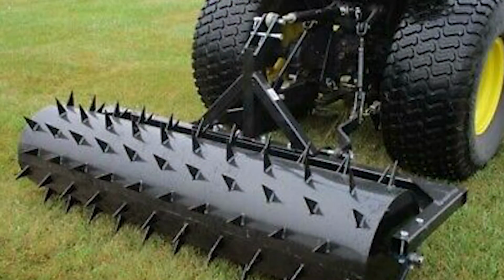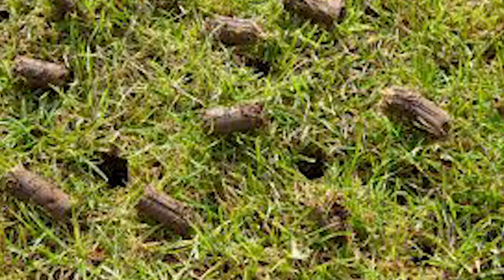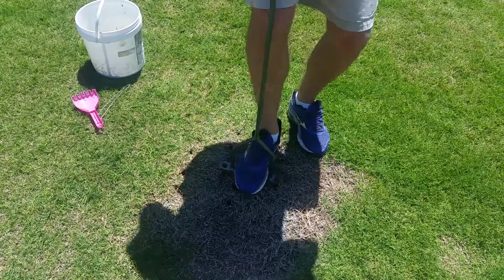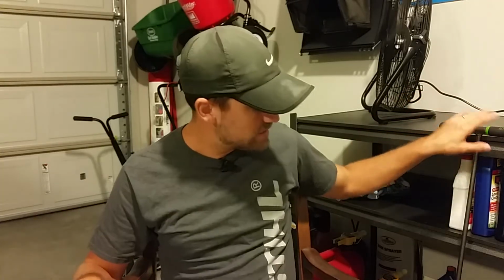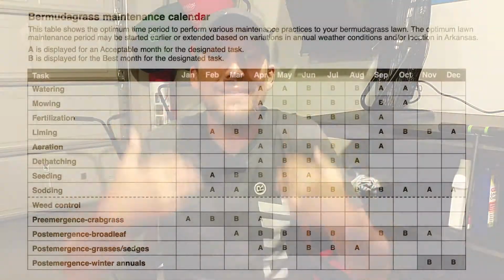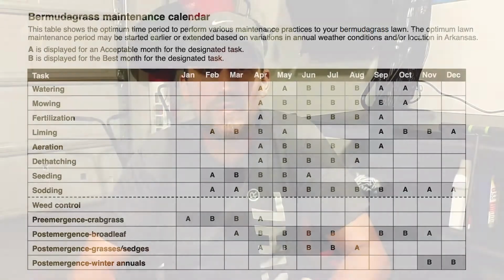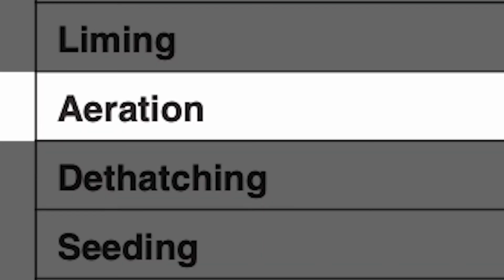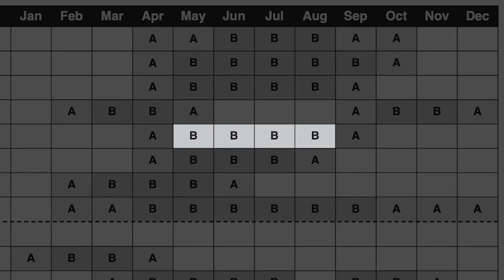Core vs. Spike Aeration // When to Aerate Lawn // Types of Lawn Aerators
Not sure whether to core or spike aerate your compacted lawn? Don't know what the difference is or which one is better? I'll help ya out. In this video, I give you the basics of lawn aeration - not how to do it - but what it does and what aerator to use. You'll also learn a little about what time of year aeration should fit into your lawn care schedule. Core and spike aerators are both common ways to relieve soil compaction, but should one be used and not the other? Watch to find out!

And be sure to watch some of my other videos next. I appreciate all your support!

5 Reasons for Bare Spots in the Lawn // Why Your Grass Will Not Grow // Brown Patches on Lawn
How I Easily Fixed My Ugly Back Lawn in One Season // The Back Yard Then & Now // Bermuda Lawn Care

This channel's videos share DIY lawn care tips for the average homeowner looking to fix an ugly lawn or maintain a nice one. Whether you're a beginner or experienced, you'll learn ways to have the best yard on the block without spending a lot of money.

I'm a husband and dad who loves his family and his lawn. Gotta care for and manage a budget for both.